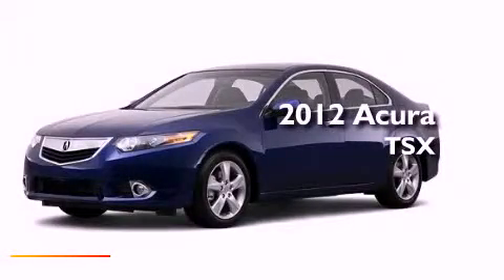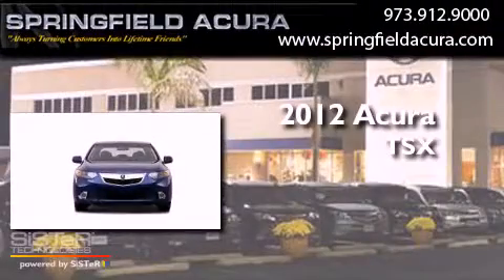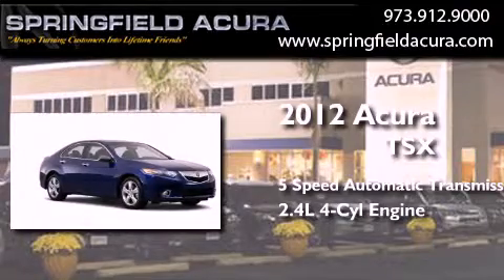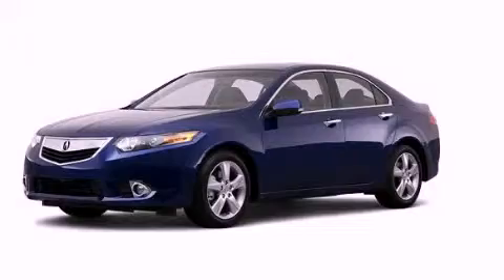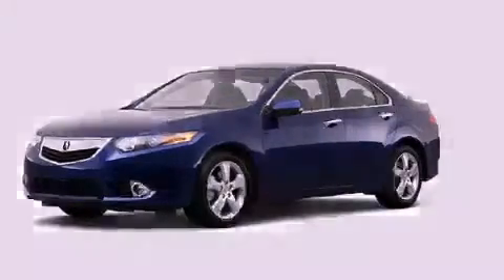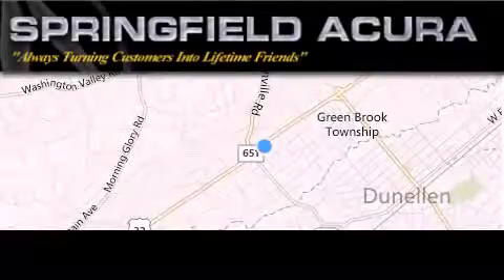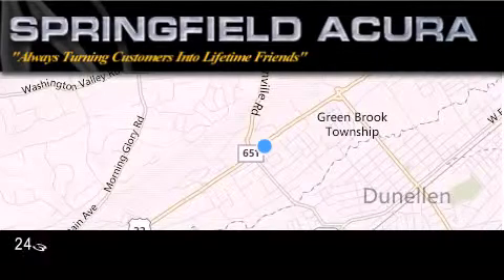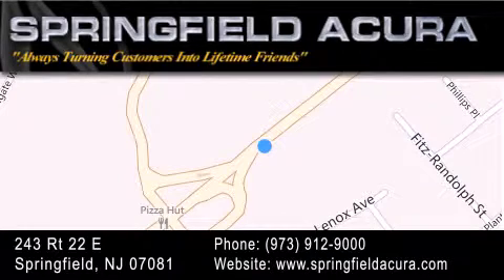2012 Acura TSX Jersey City NJ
Year : 2012
 Make : Acura
 Model : TSX
 Engine : Gas I4 2.4L/144
 Trans . : Automatic

 Stock : 24545B